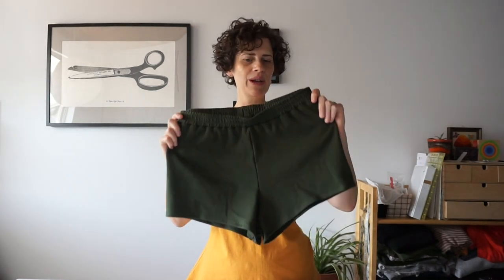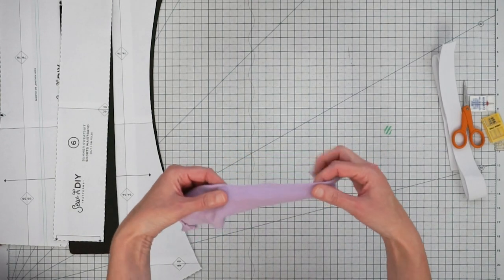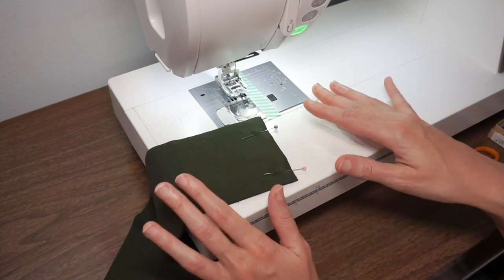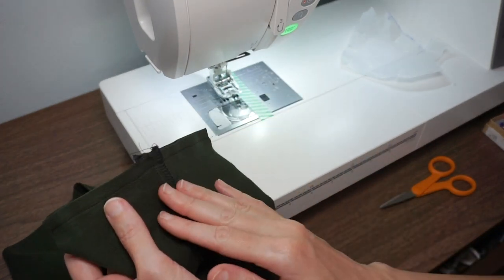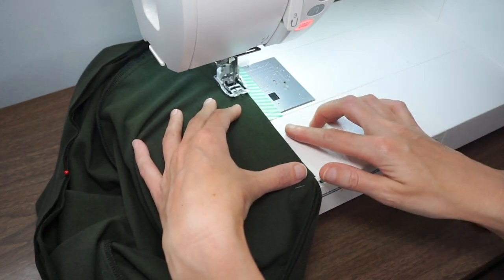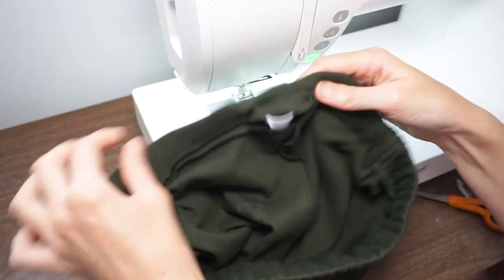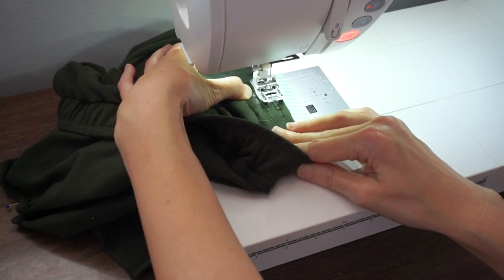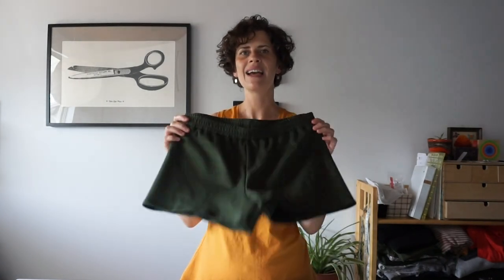How to sew a pair of knit sweat shorts (No Serger Required!)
In today’s video, I’m showing you how to sew the knit sweat shorts from my Summer Sweatsuit sewing pattern. I'll be reviewing the pattern pieces, chatting a little bit about fabric and most importantly, showing the step-by-step process of sewing the shorts.Below, you'll find time stamps to the various steps and a link to get your own copy of the pattern. Happy sewing!
TIME STAMPS (to skip ahead if you like)
Pattern piece overview 1:08
Sewing the first 3 seams (crotch curve and waistband) 5:30
Sew the inseam 8:55
Pressing the waistband 9:40
Sewing waistband to shorts 12:30
Insert the elastic 13:44
Topstitch the waistband 17:12
Hem the shorts 20:44
SOCIAL
VIDEO EQUIPMENT
Sony a6000 camera